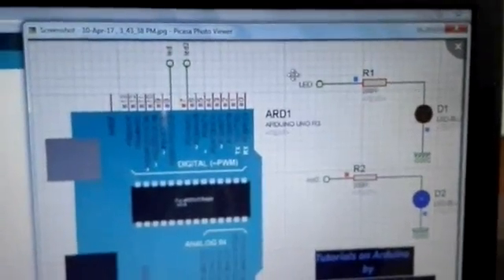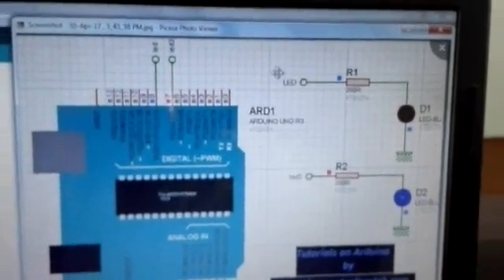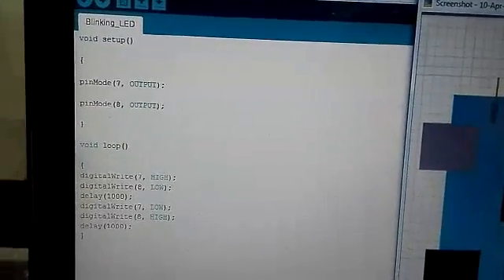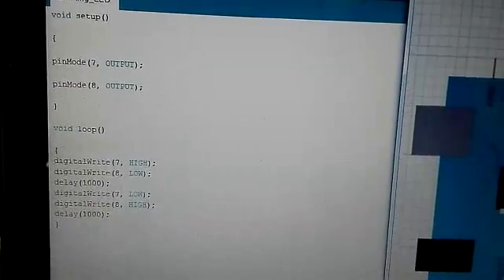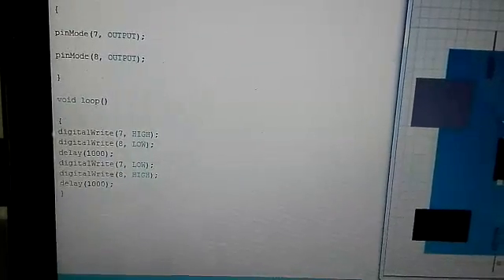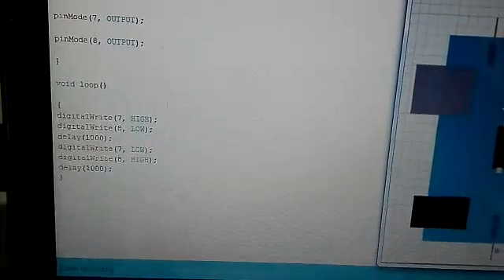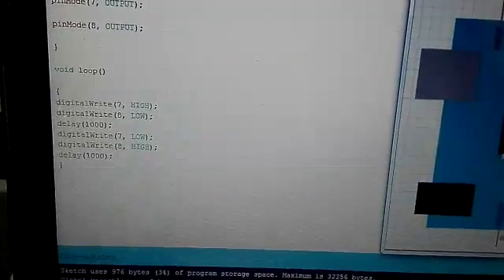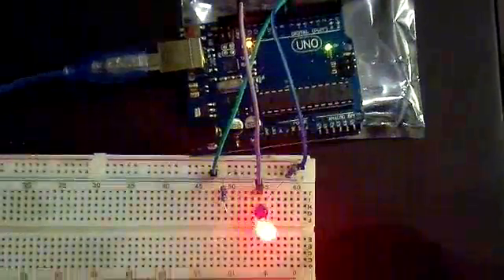Alternate LED on and off using Arduino Uno R3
How to use digital pins of Arduino as a output with example of LED blinking